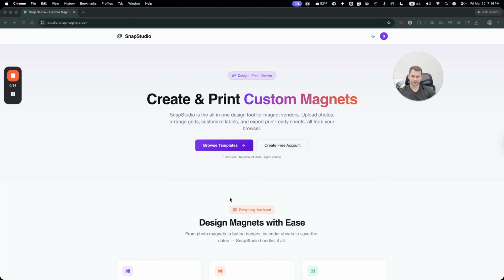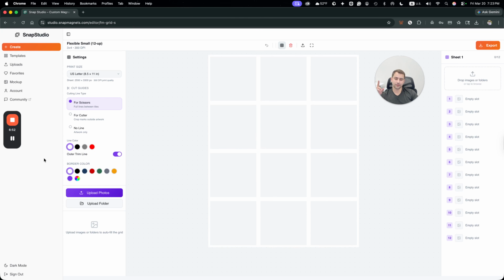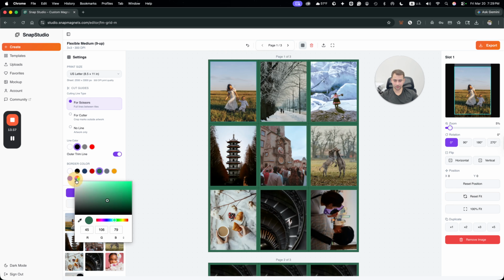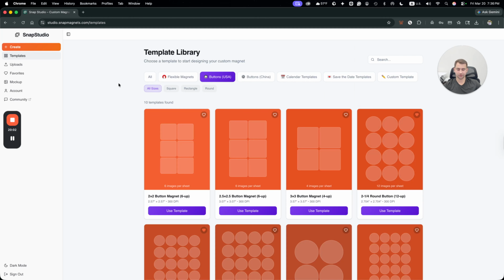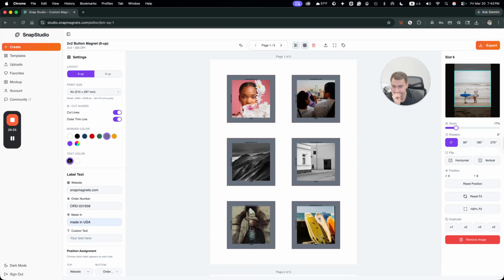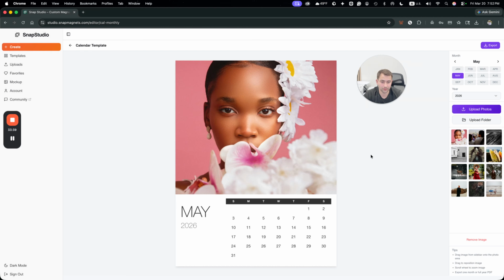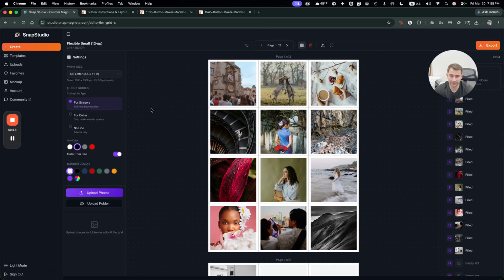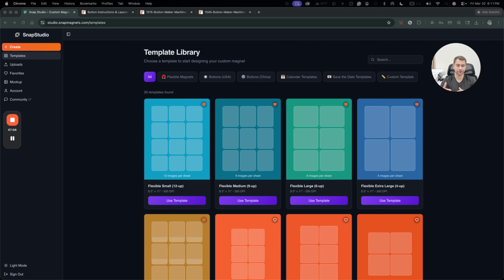Snap Studio: The FASTEST Way to Design & Print Photo Magnets (Full Overview) 🚀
In this video, I’m showing you a full overview of Snap Studio — the software we built to design and print photo magnets faster and easier.

We created this for our own business to speed up production, and now it’s helping us complete orders up to 5x faster.

If you’re making photo magnets or planning to start, this will save you a lot of time and make your workflow much smoother.

🔹 What Snap Studio can do:
• Automatically fit images into templates
• Help avoid white borders when printing
• Speed up bulk order processing
• Create custom layouts and sizes
• Simplify your entire magnet workflow

🛒 Supplies, equipment & materials:
We also provide machines, supplies, and everything you need to start your own photo magnet business.

💬 If you have any questions or ideas for new features, drop a comment or message me — I’d love to hear your feedback.